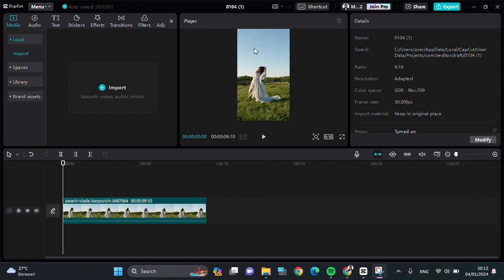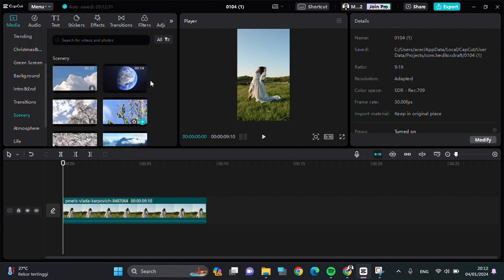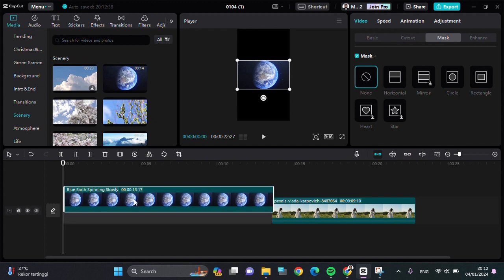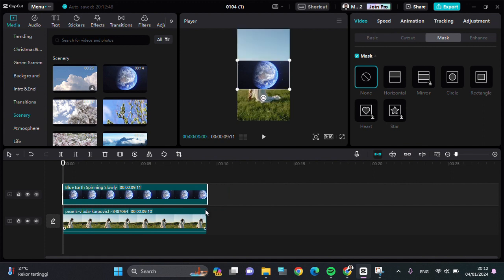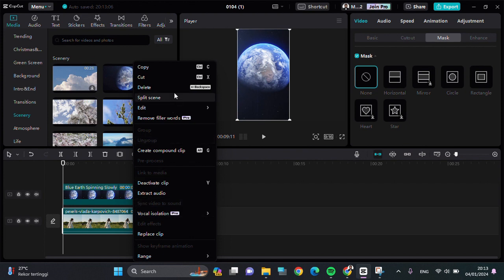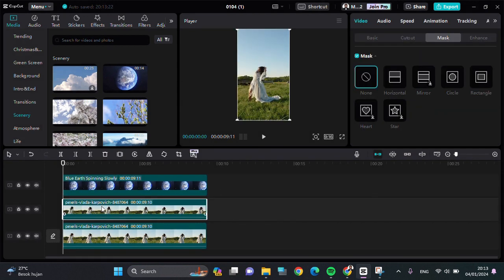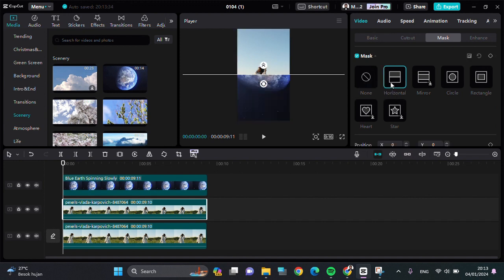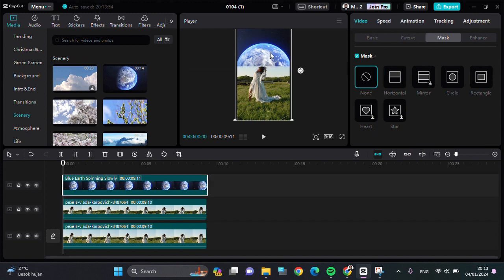❤️ TUTORIAL: How to Create Epic (Fantasy) SKY | CapCut Tutorial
In this in-depth tutorial, we'll walk you through the entire process of transforming a regular sky into a breathtaking fantasy landscape. From adjusting colors to adding mystical elements, siasvsp has all the tips and tricks you need to bring your imagination to life on CapCut.